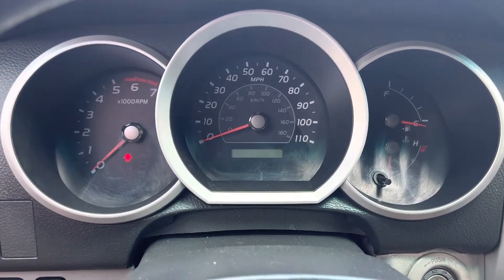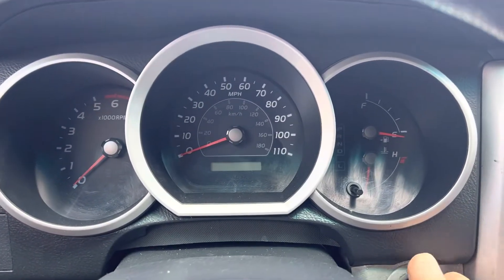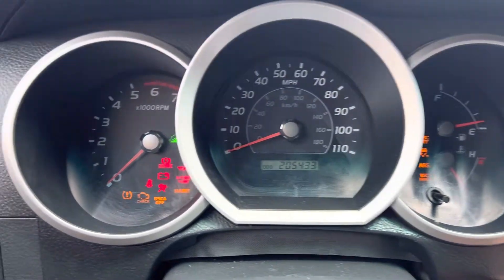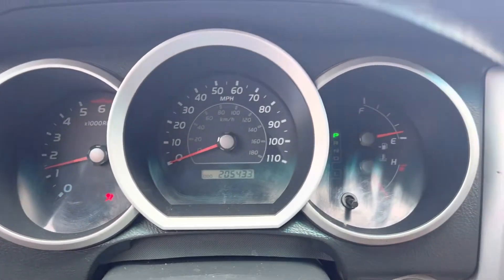2007 Toyota 4Runner SR5 start up video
2007 Toyota 4Runner SR5 start up video